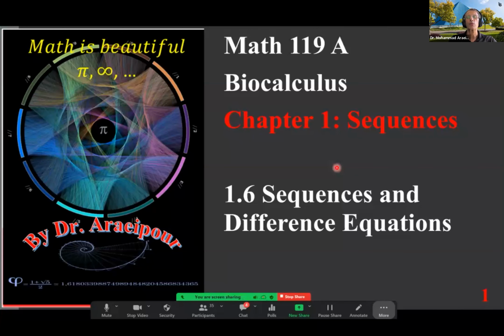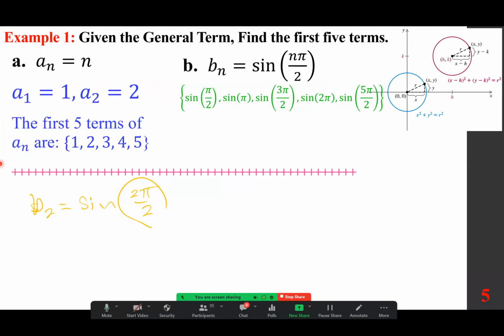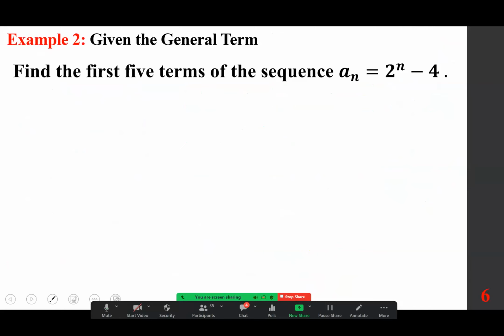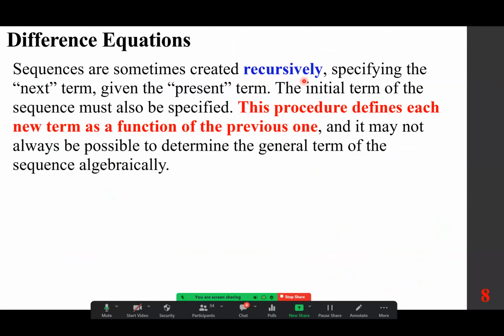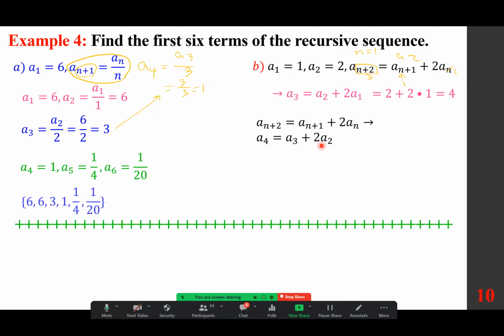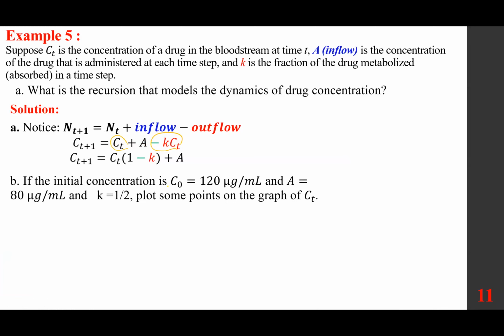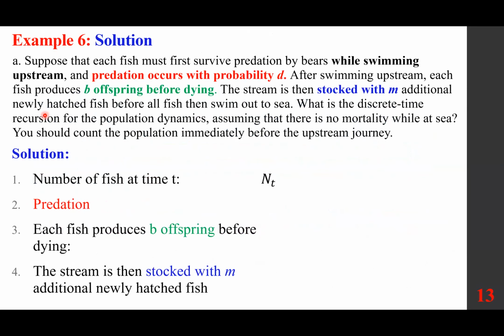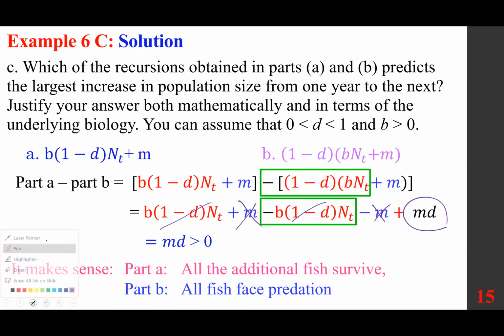Section 1.6 Sequences and Difference Equations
2023 Section 1.6 Sequences and Difference Equations